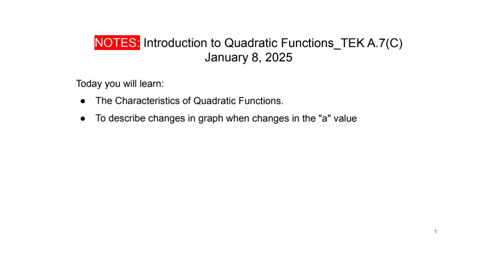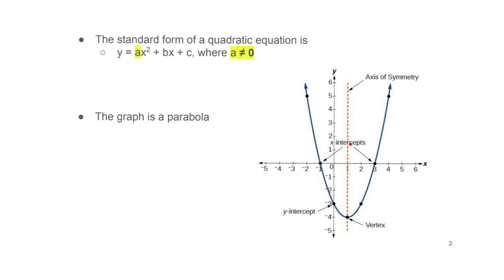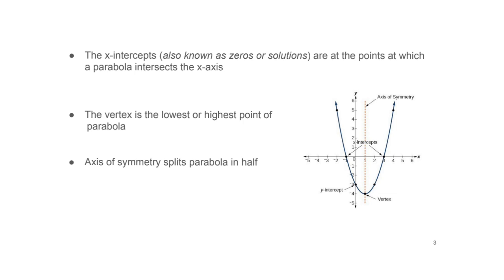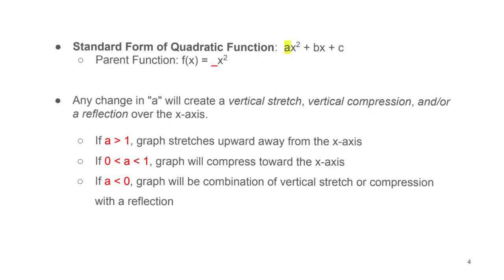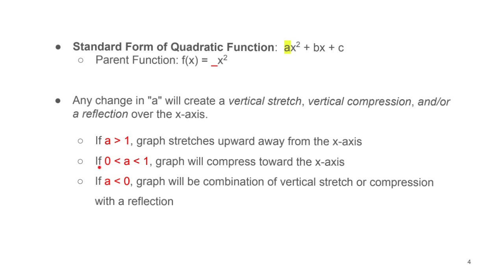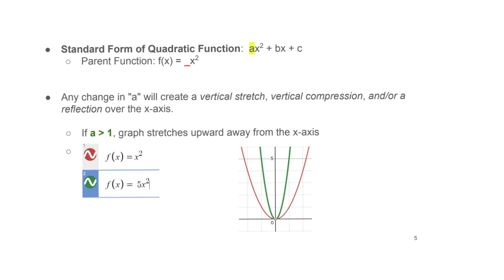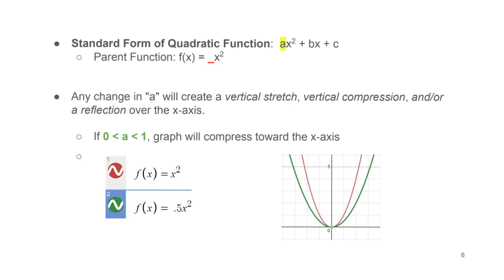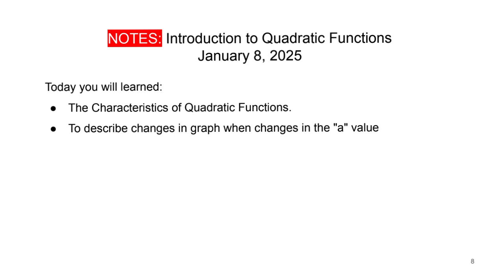Intro to Quad Functions 011825